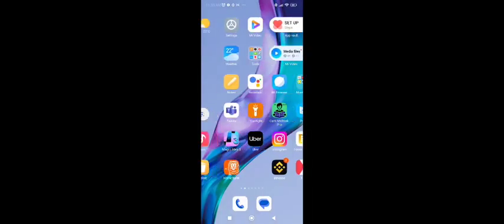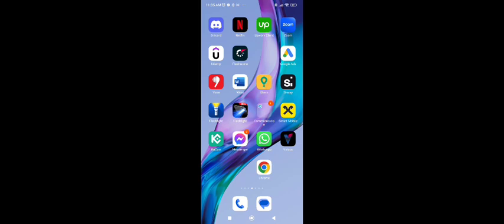Fix Why Brawl Stars Not Opening/Crashing (Brawl Stars Not Working)